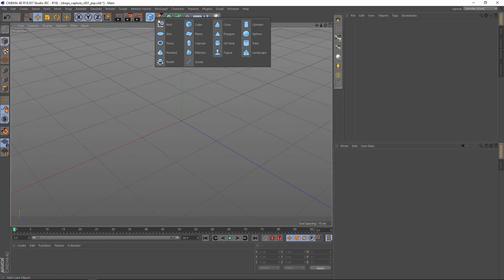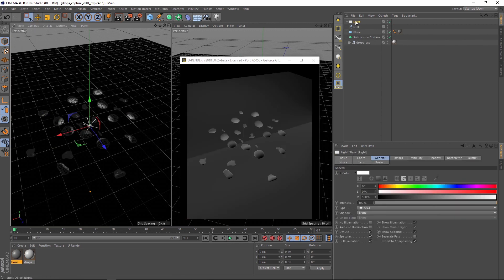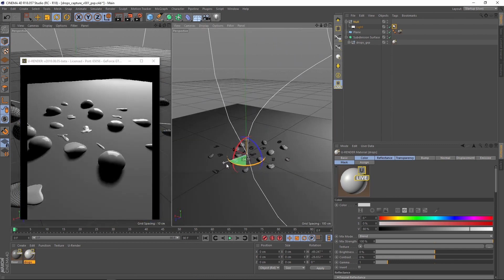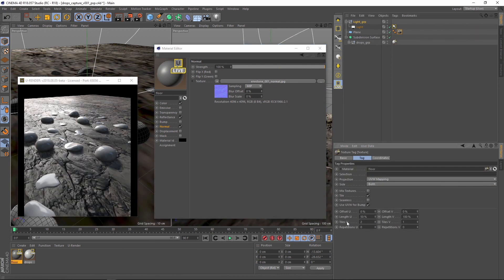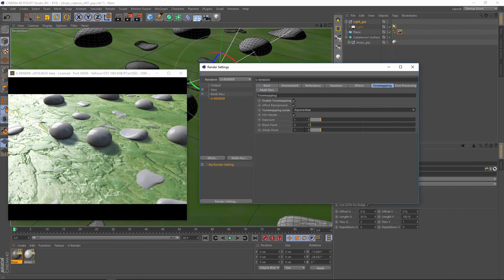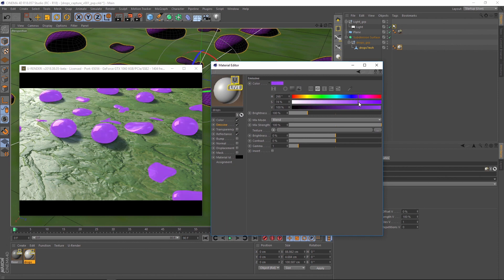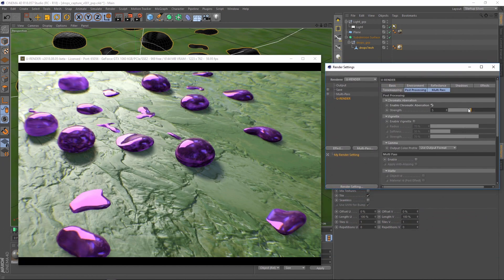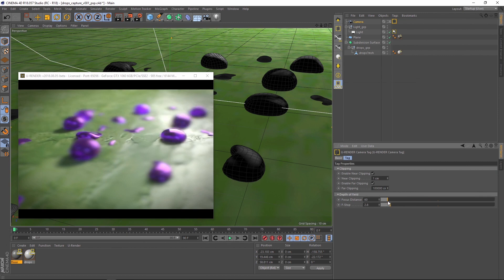Abstract Drops - Workflow Tutorial - U-RENDER - Updated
In this video we show you the basic workflow with U-RENDER. We create this scene from scratch and go through all the steps necessary to create the scene. All while having real-time rendering feedback during the process.